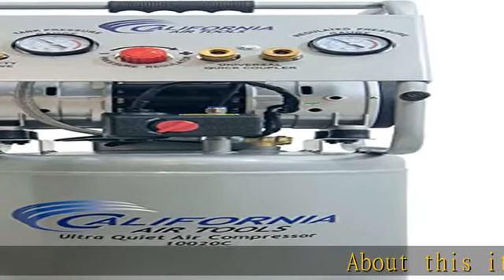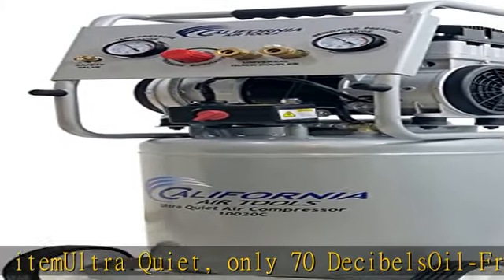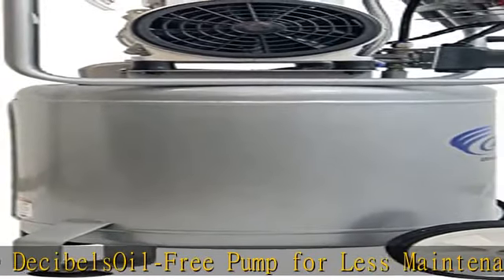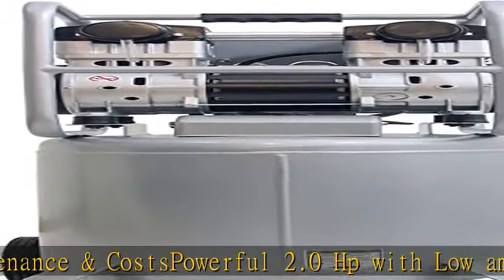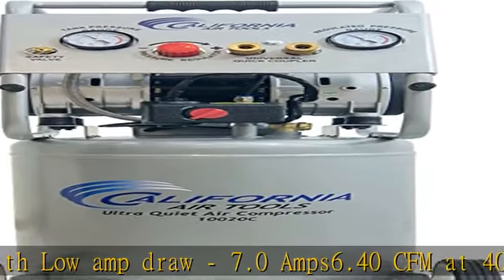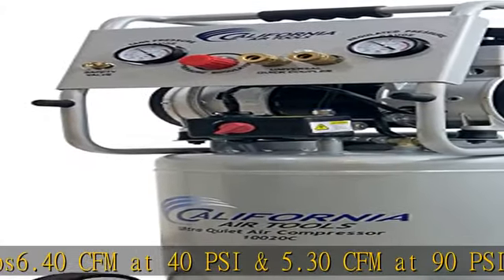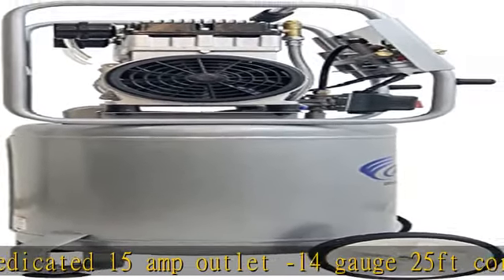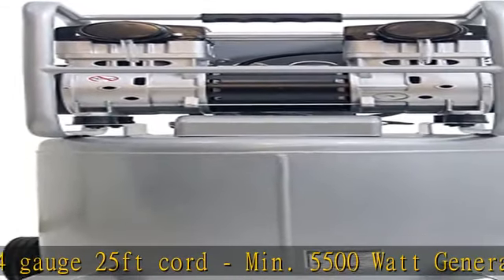California Air Tools 10020C Ultra Quiet Oil-Free and Powerful Air Compressor, 2 HP